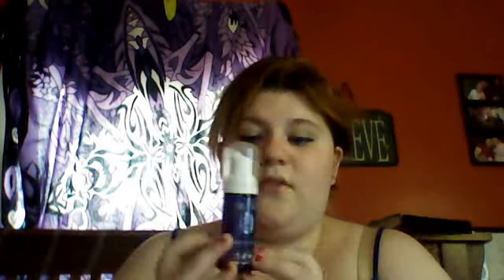Willa Naturals Foaming face wash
Hey guys! In honor of going green for Earth day this April, I started using Willa Naturals Start fresh foaming face wash. I love it and am obsessing over it! If your interested in learning more about the company their website is
If you are so inspired to buy them look at your local target for the beautiful purple and white bottles :)